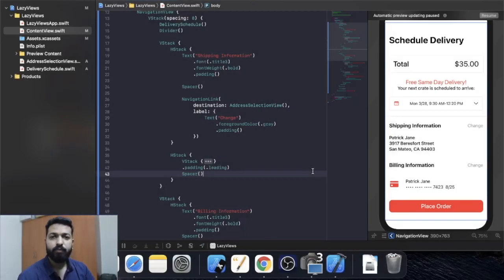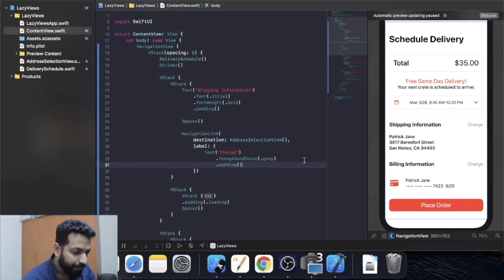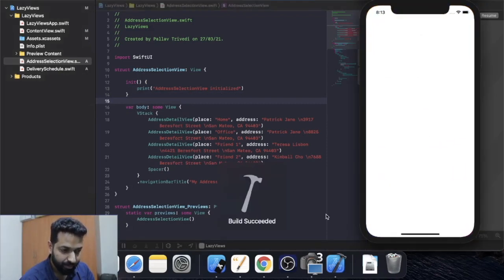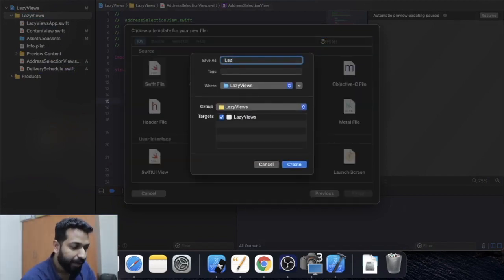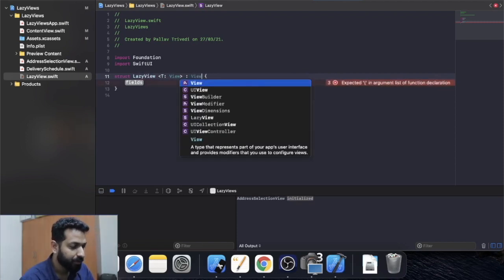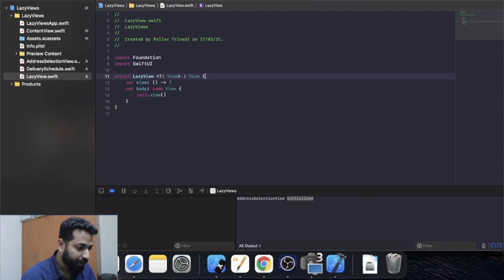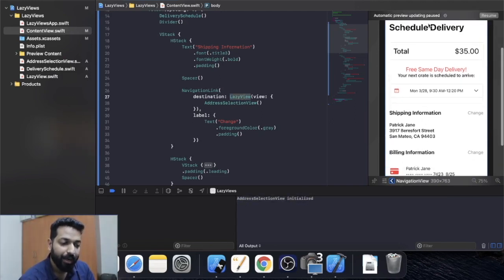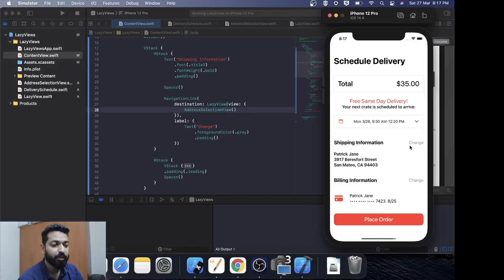Lazy Views in Swift UI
In this video, I show you how to create lazy views in Swift UI. It is a custom component which can be used in HStack, VStack or anywhere in your Swift UI app. Using the lazy view will optimise your app by not initialising the view till the time it is not needed. A little work around, but worth giving a shot.